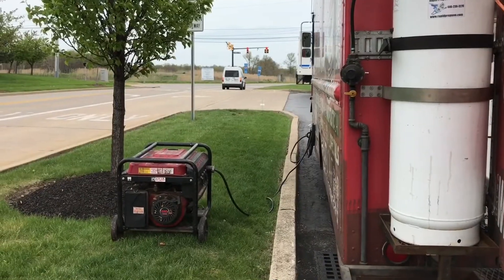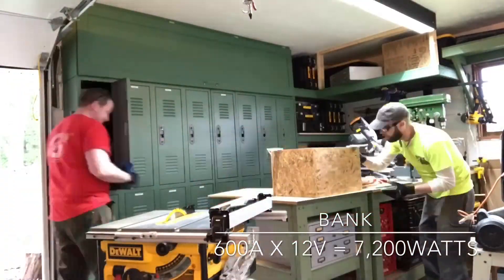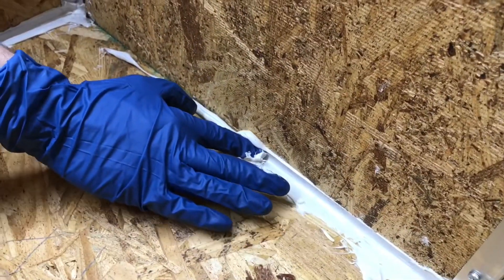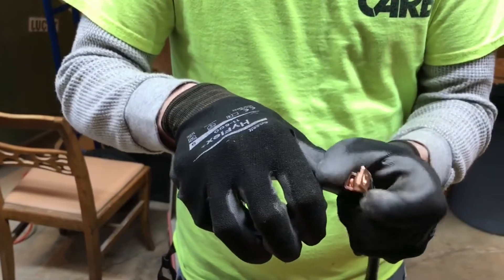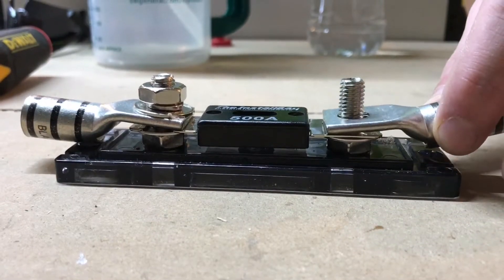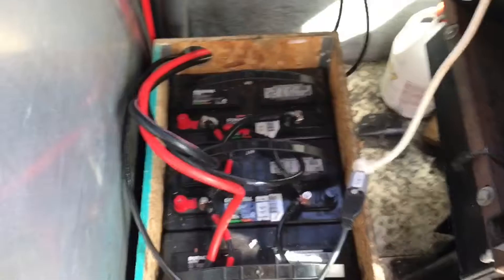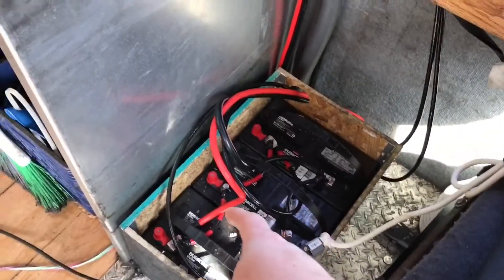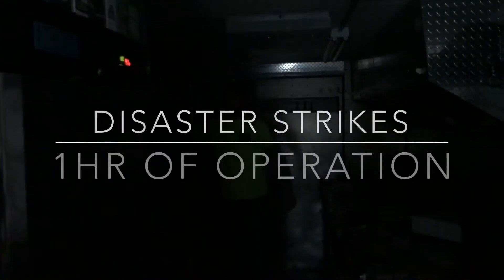#1 - Clean Energy Food Truck (Quiet/Inverter Generator Alternative)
We wanted to exceed the regulations set by the city of Cleveland in 2017 to reduce the noise levels of generators on food trucks to 60 decibels or less.  Quiet/Inverter generators that will meet our power requirements cost over $4,000.

We're attempting to build an off grid battery bank much like an RV, but it has to carry considerably more power for the rolling commercial kitchen inside the Wrap it Up Food Truck.